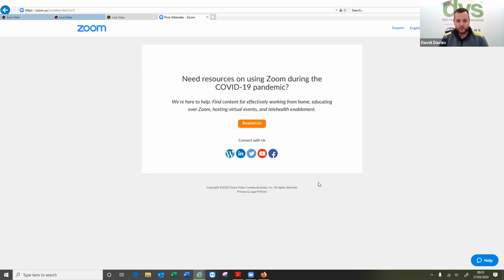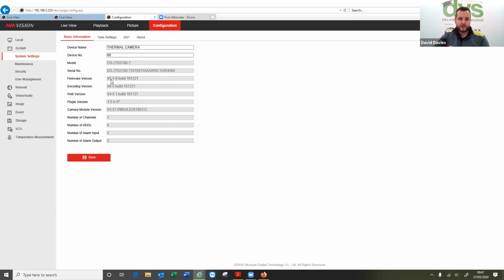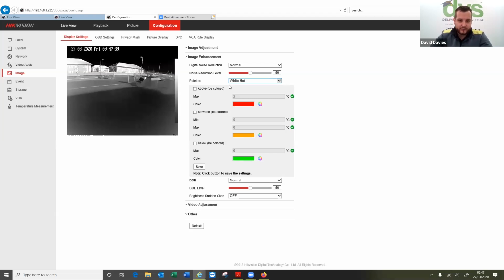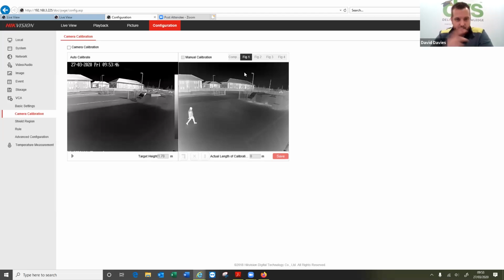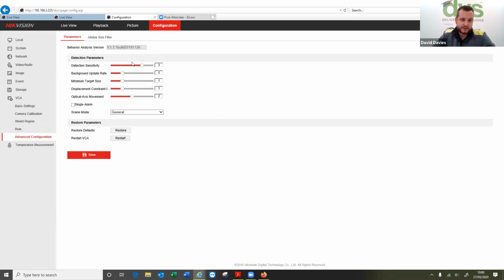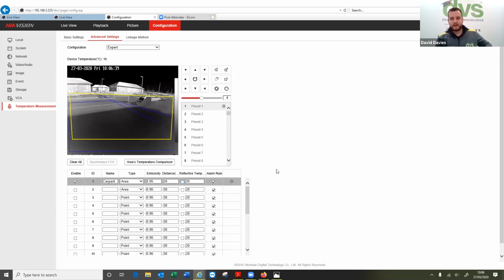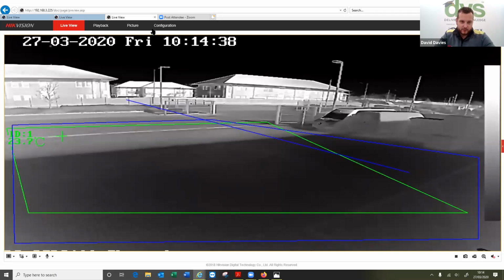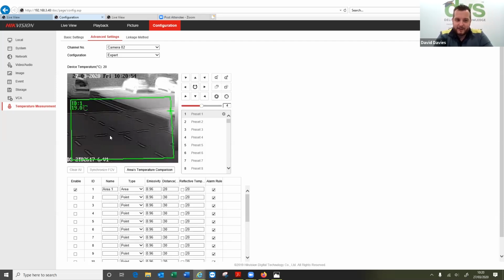TechTalks #3: How to set up a Hikvision Thermal System, correctly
In this video webinar we show you how to set up a Hikvision Thermal system.